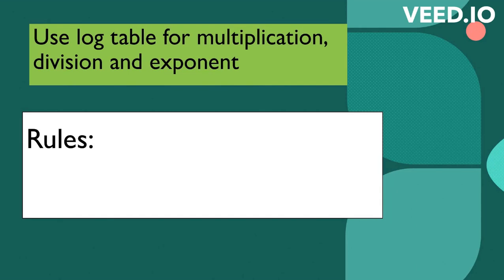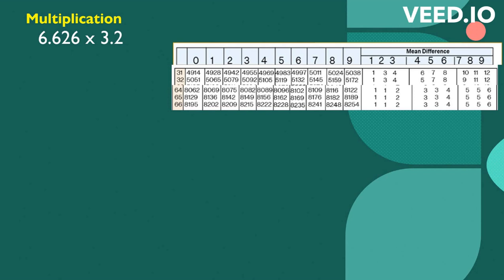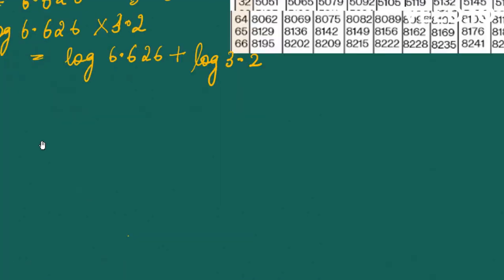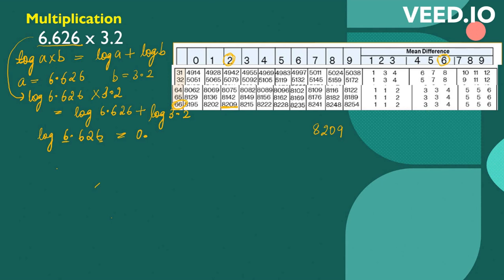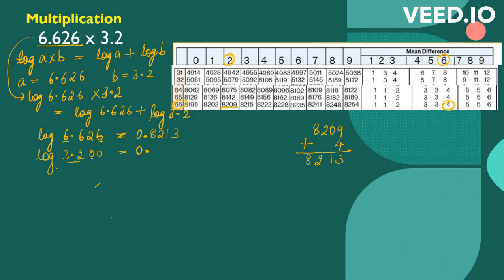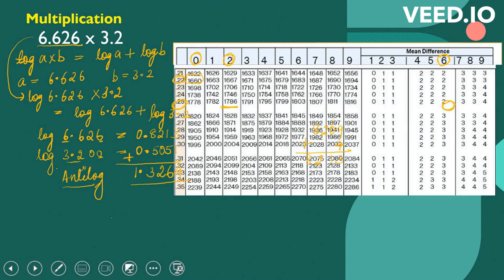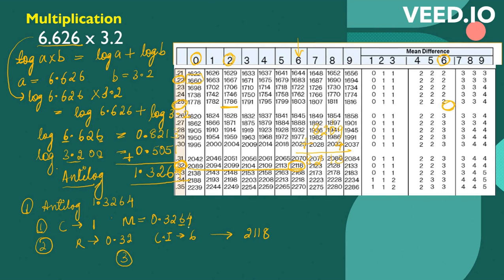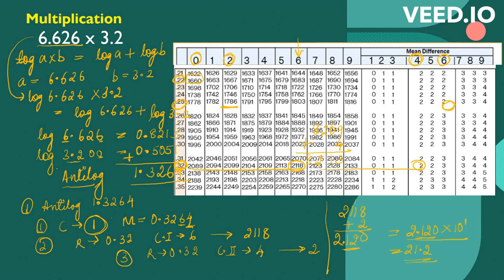PART 4 USE OF LOG TABLE FOR MULTIPLICATION